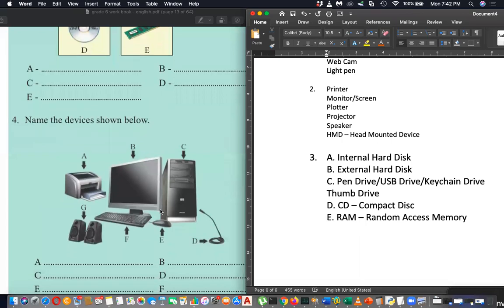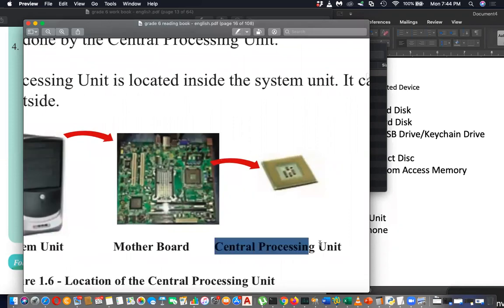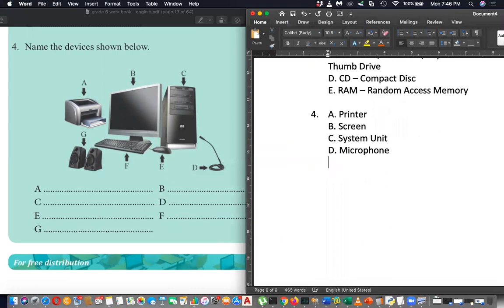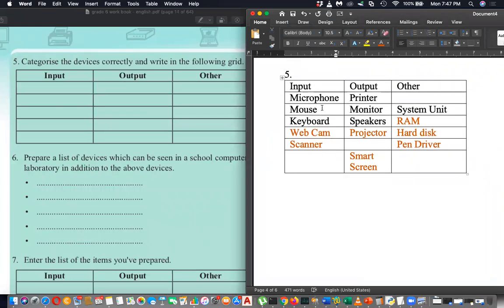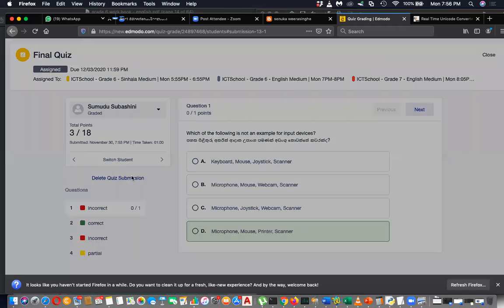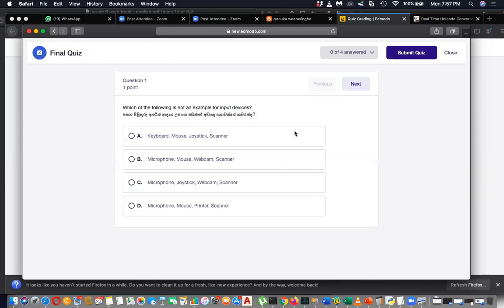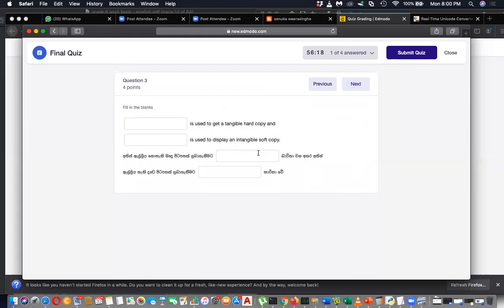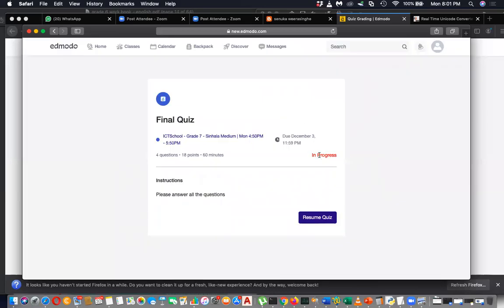Grade 6 ICT English Medium Day 5 Part 2